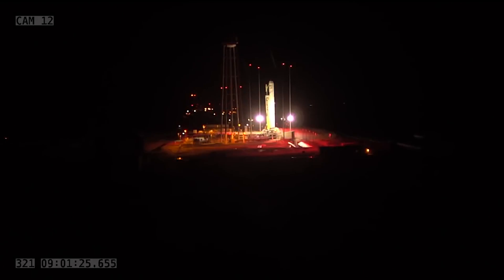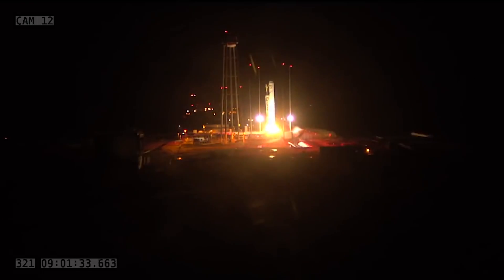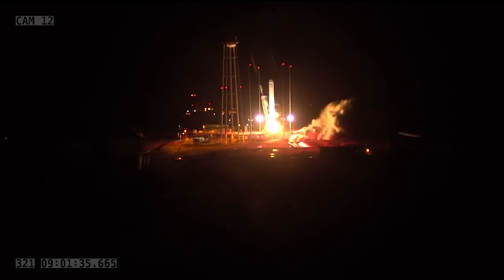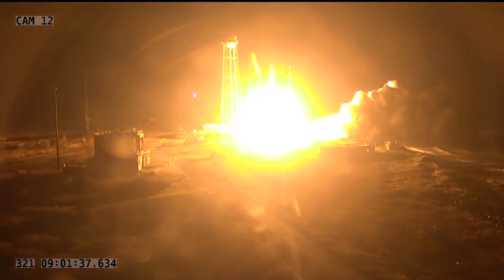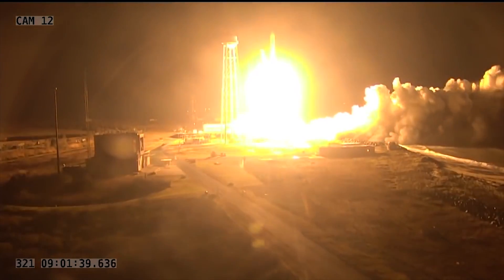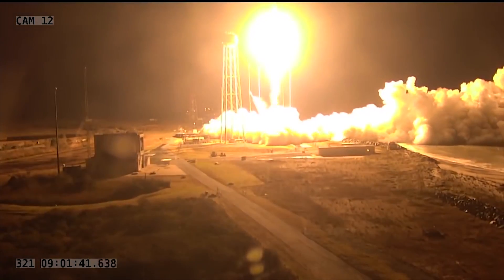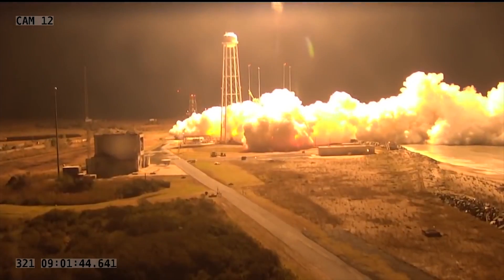חללית מעל וושינגטון: נאס"א שיגרה חללית אספקה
כך נראה השיגור על רקע אנדרטת ג'פרסון בוושינגטון